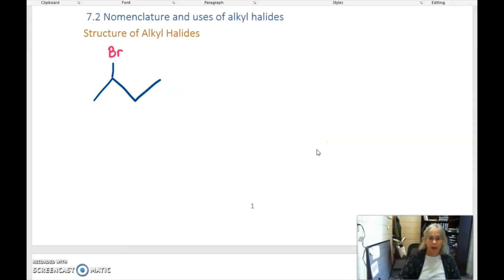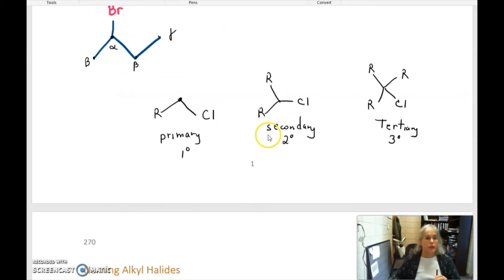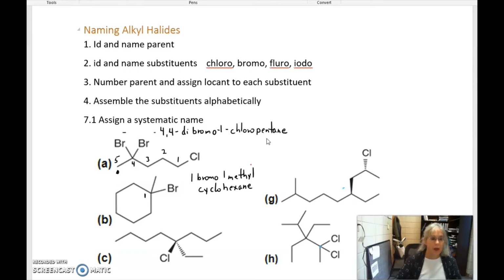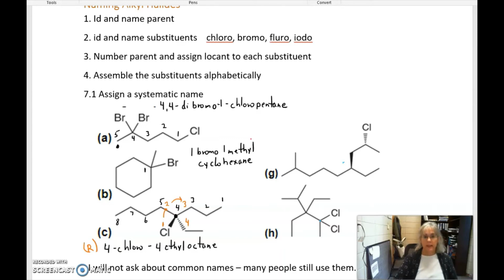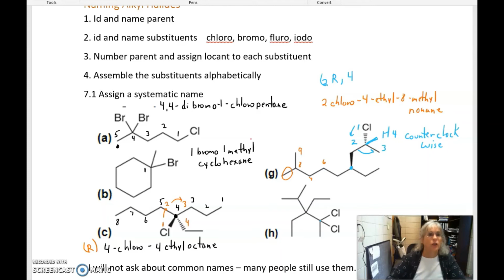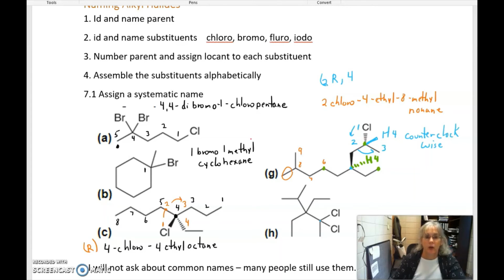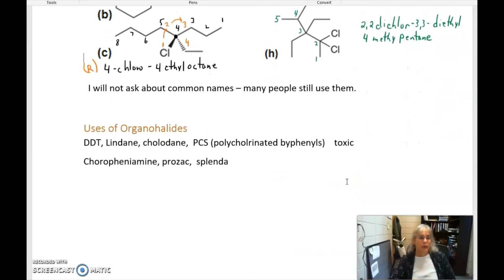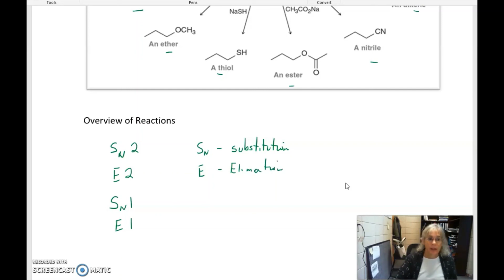270 7 2